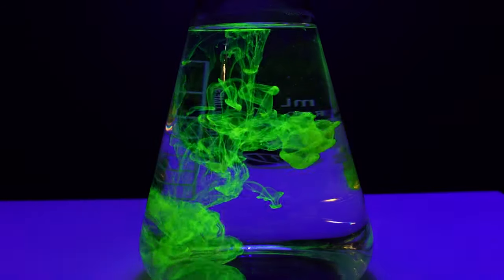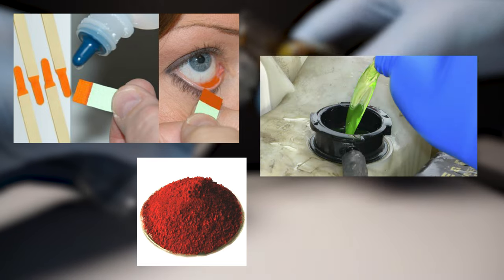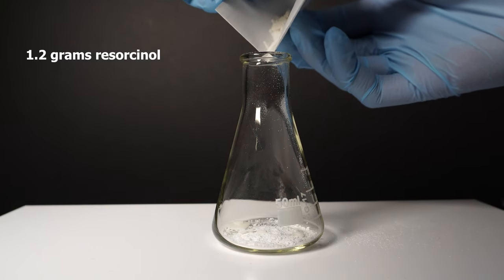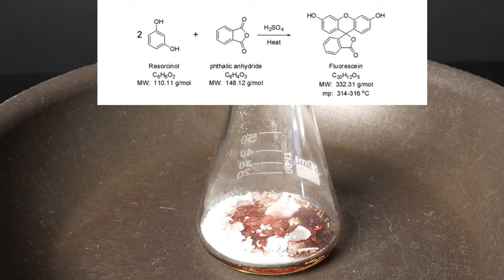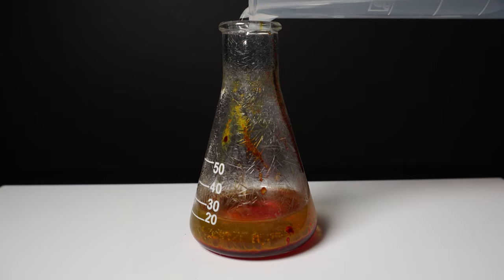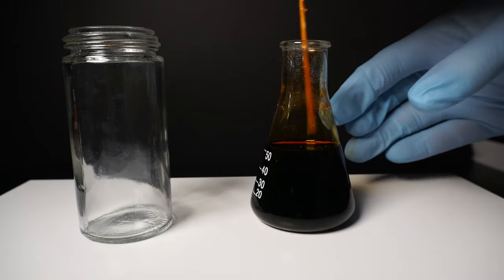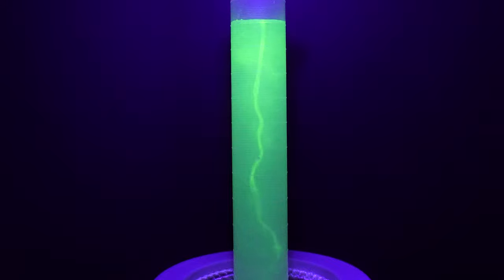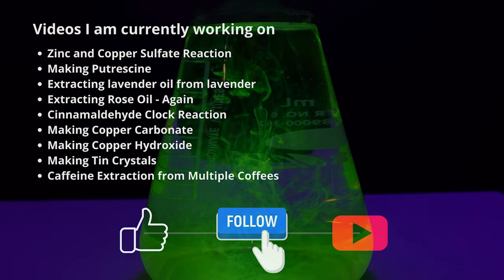Making Fluorescein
Today we are making fluorescein and playing with it. Videos that involve chemistry and fluorescence have always been my favorite types of videos to watch. Getting to do it myself has been absolutely fantastic. I had so much fun making this video.